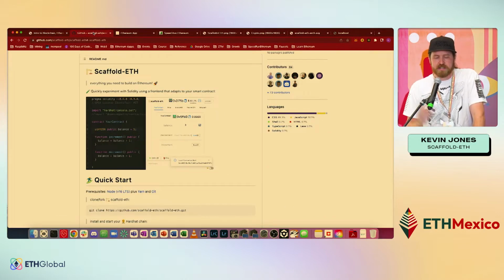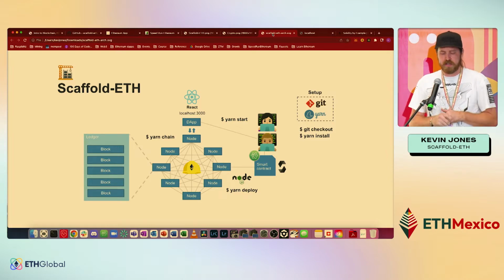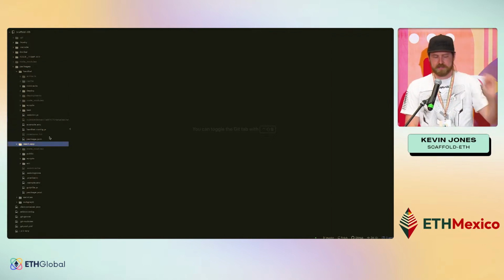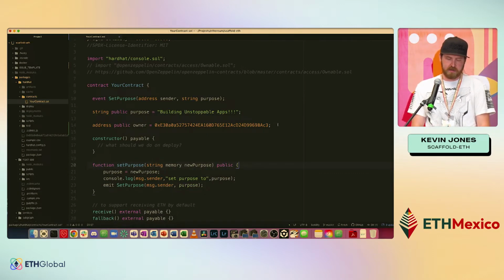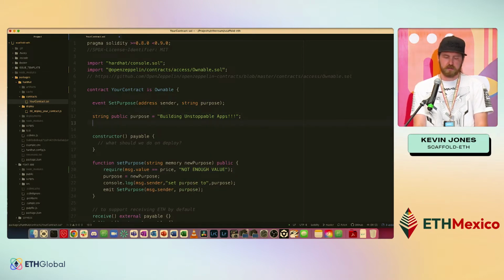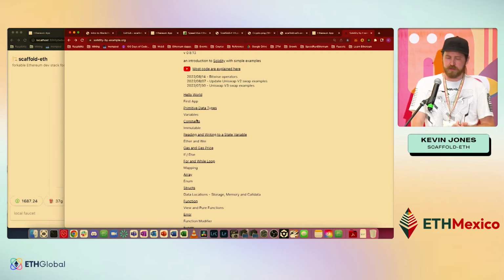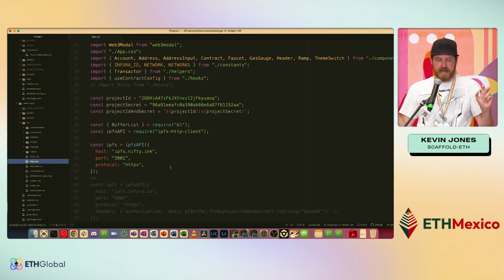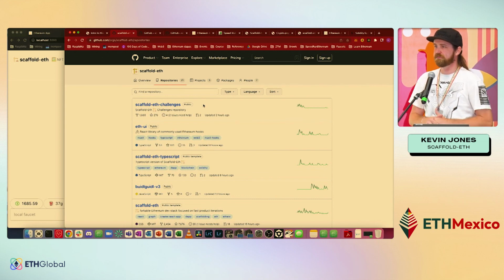🏗 Introduction to Scaffold ETH - Kevin Jones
Join Kevin Jones of Scaffold ETH for a workshop titled "Introduction to Scaffold ETH".

ETHGlobal hosted ETHMexico in Mexico City  🇲🇽 - our first IRL hackathon in LATAM in over four years.  This year hackers had the chance to build the future of web3 with a chance to win over $150k+ in prizes from teams like WalletConnect, dYdX, AAVE Grants DAO, as well as experience talks from guest like Vitalik Buterin and Aya Miyaguchi!

Thank you to the 580+ attendees from 27 countries who joined us for this unforgettable weekend of learning and hacking. For Mexico, 65% of hackers were from  LATAM, and 46% were new to web3!

Thank you for being a part of it! ❤️

After ETHMexico, we are heading straight into a full month of learning & building 🏗 Get ready for ETHOnline, our largest online event of the year!